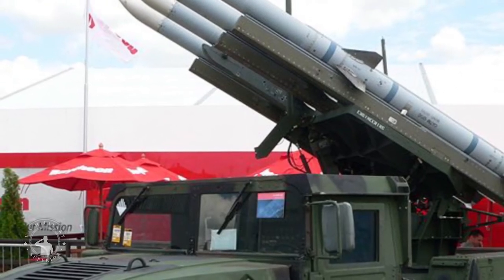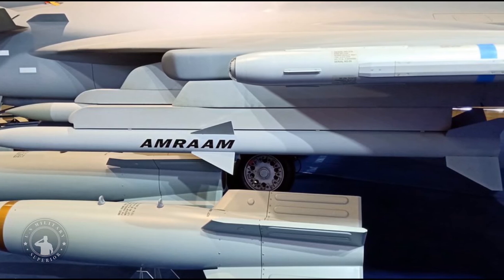This Is Why The AIM-120 AMRAAM Missile Is So Advanced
The AIM-120 AMRAAM (Advanced Medium-Range Air-to-Air Missile) is one of the most modern, powerful, and widely used air-to-air missiles in the entire world. After it entered limited service in 1991, this missile has been exported to about 35 countries around the world.missile manufactured by Raytheon. The AMRAAM is in service with the US Air Force (USAF), US Navy (USN), and US-allied nations. With more than 30 years of design, upgrades, testing and production, the AIM-120 missile continues to meet warfighter requirements in all weather and beyond visual range. Its capabilities have been fully demonstrated in over 4,900 test shots and more than 13 air-to-air combat victories.